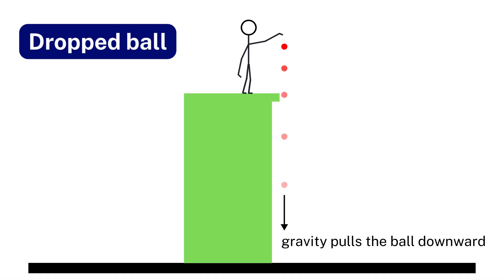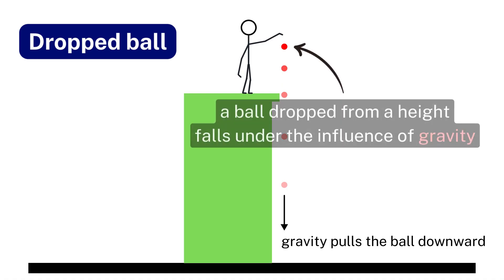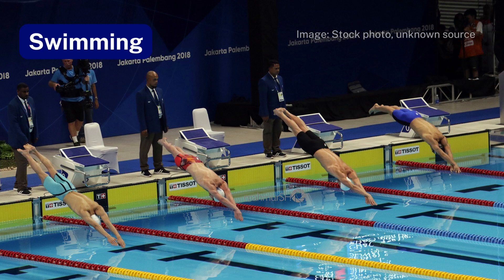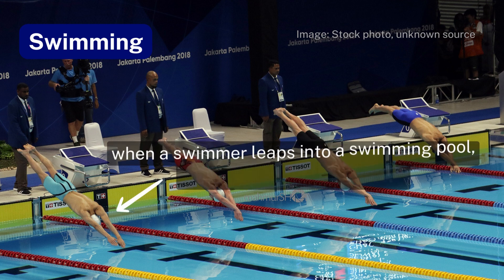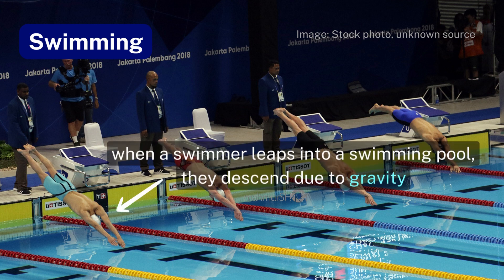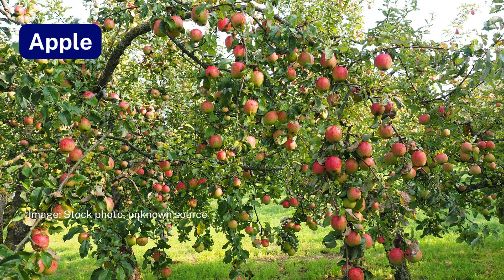Gravity examples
Gravity is a force that attracts objects towards the center of the Earth or towards any other massive physical body. It is a fundamental force of nature that acts on all objects with mass. Gravity plays a significant role in shaping the structure of the universe and governing the motion of celestial bodies. For example, it keeps planets in their stable orbits around the Sun. The strength of gravity depends on the mass of the objects involved, with larger objects exerting a stronger gravitational pull.

0:00 Gravity examples
0:02 Water droplet
0:09 Slipped coin
0:15 Tennis ball
0:22 Tap water
0:29 Waterfall
0:36 Flying kite
0:43 Dropped ball
0:50 Swimming
0:57 Apple
1:03 Water sprinkler
1:10 Debris flow
1:21 Floating paper
1:28 Stone
1:35 Shower water
1:42 Thanks for watching! Share the video.

Researched and edited by @deep_rana